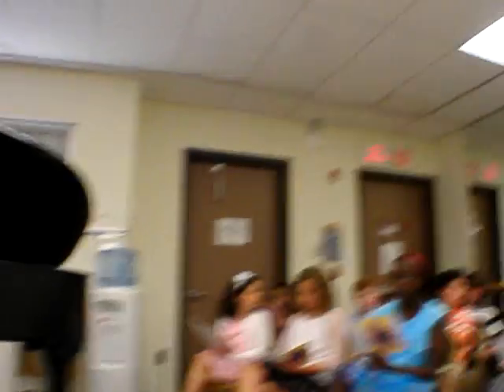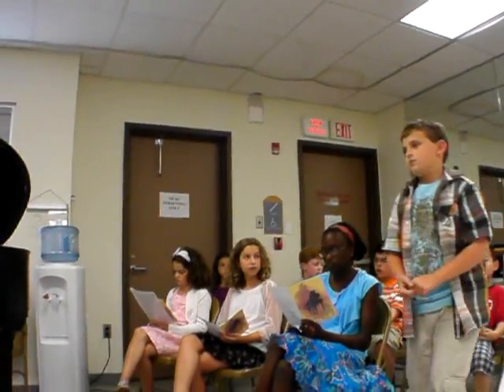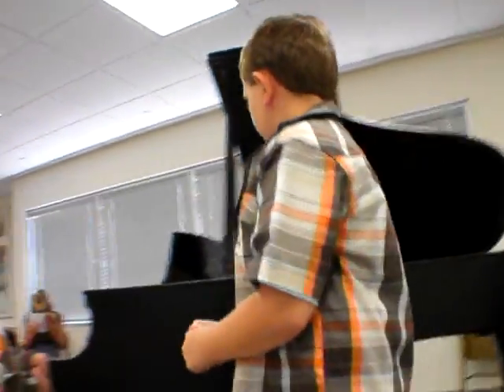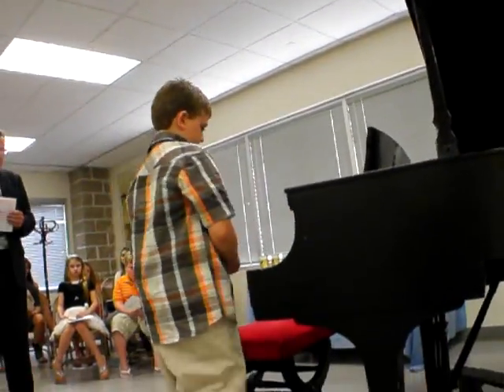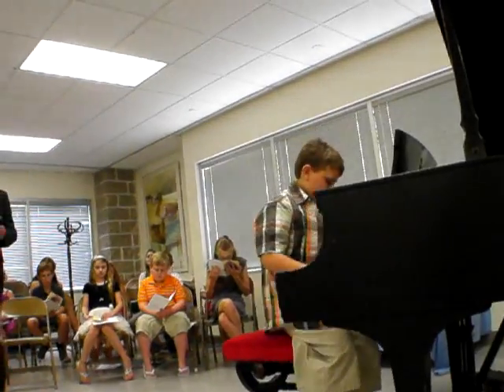MJ performs "Bells are Ringing" SANY0029